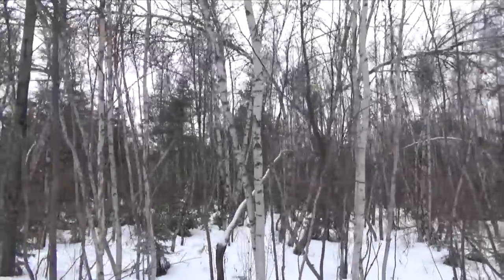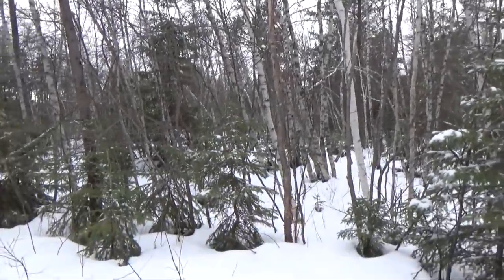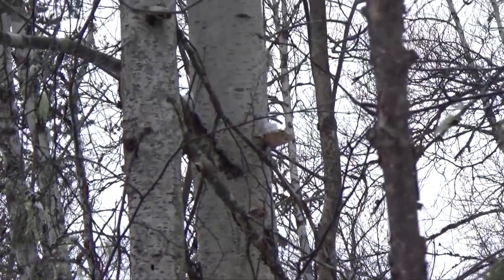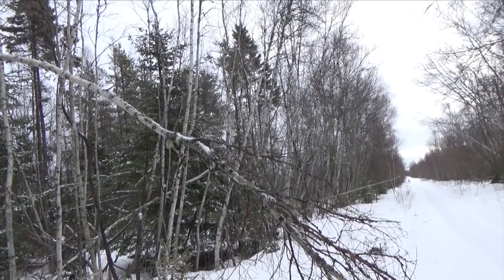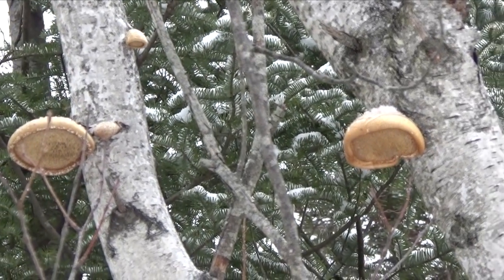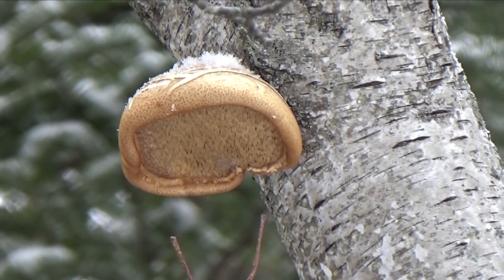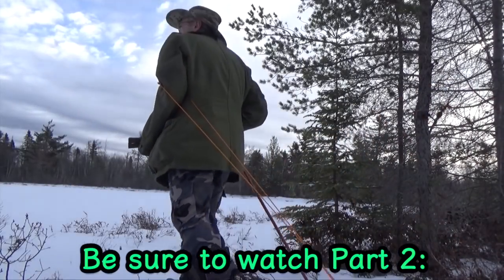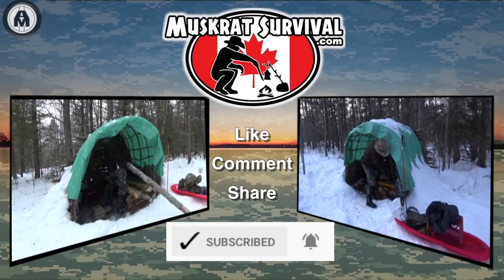A Hike to the Lake for a Smelt Fry - Part 1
I hiked to the lake on December 29th and noticed a few things along the way.
The Smelt Fry is actually in Part 2: "Fried Smelts with Salsa at the Lake"